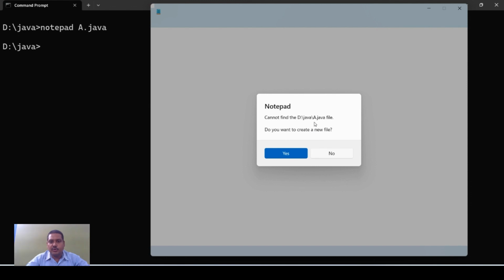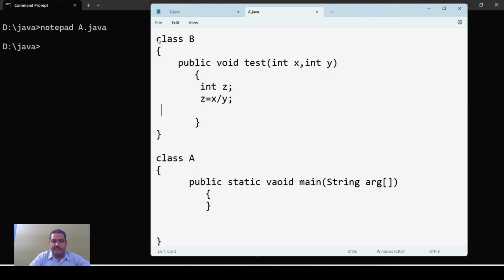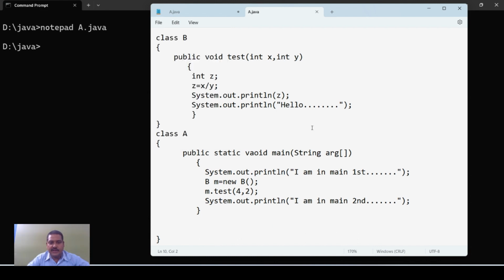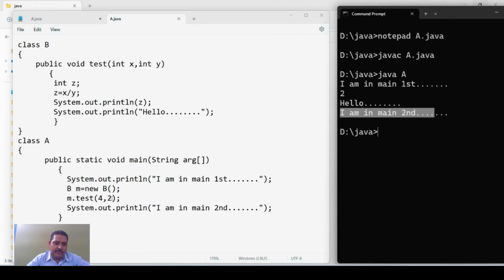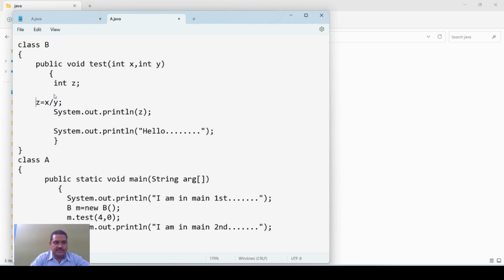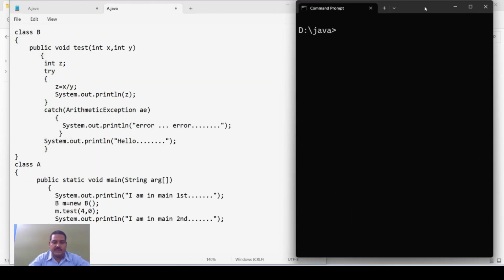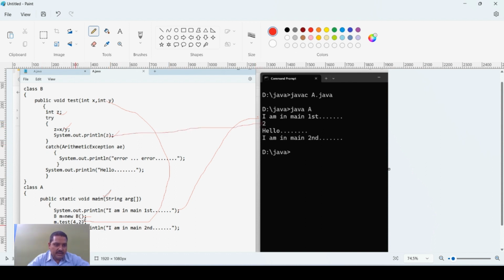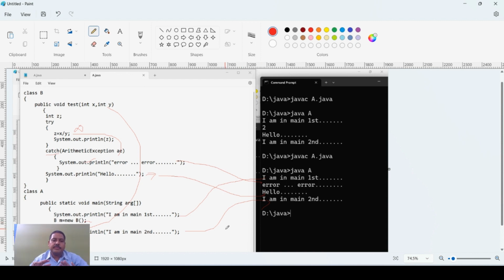Java: Code on Exception Handling -Part 1